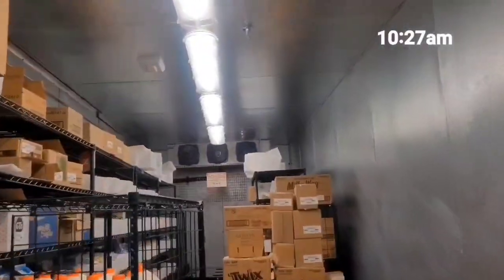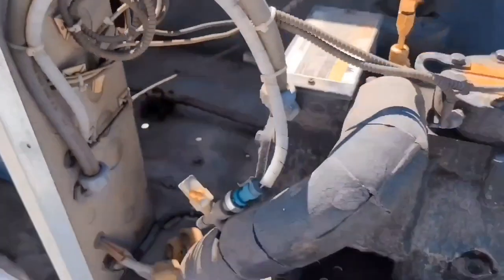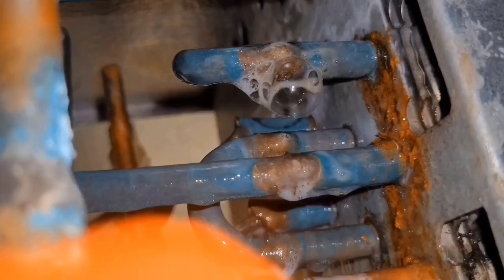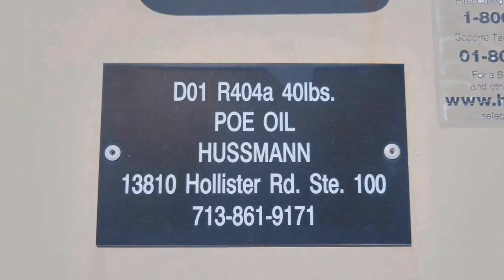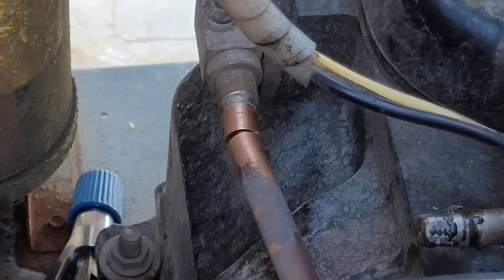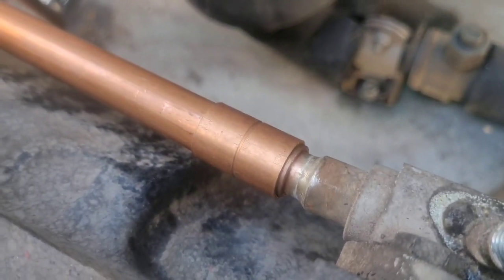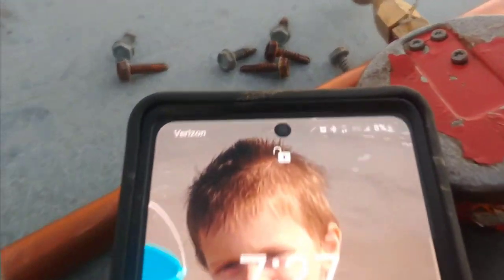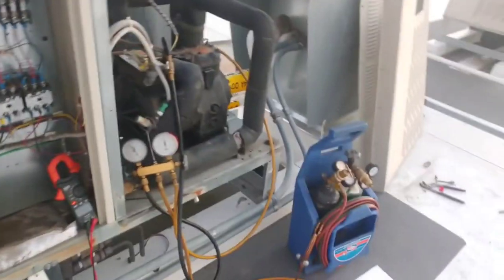EVAP COIL LEAK REPAIR - REPLACE DRIER AND REPLACE A CORRODED SECTION OF DISCHARGE LINE - RECHARGE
YT074 EVAP COIL LEAK REPAIR 112222

0:00 Arrived Onsite
1:02 Looking for the leak(s)
2:56 Evaporator Leak Confirmed
5:28 Preparing for the repair
6:33 Resoldering an Evaporator Joint
8:21 Liquid Line Filter Drier
10:55 Useful Tips
11:49 Replacing Corroded Discharge Line before Leak occurs
15:33 Restart and Recharge
17:18 Final